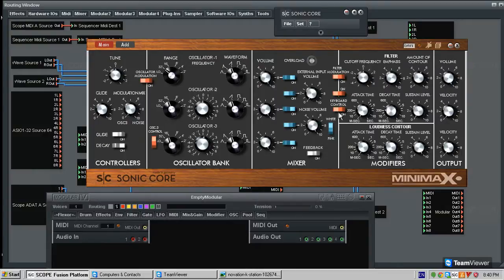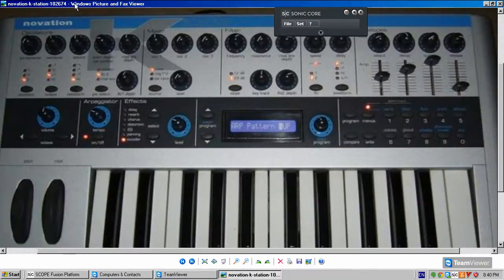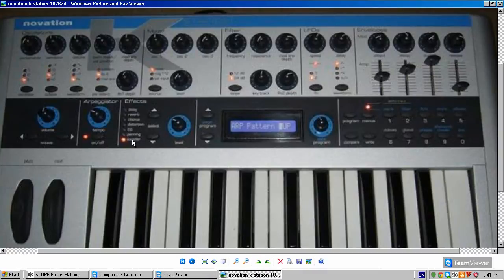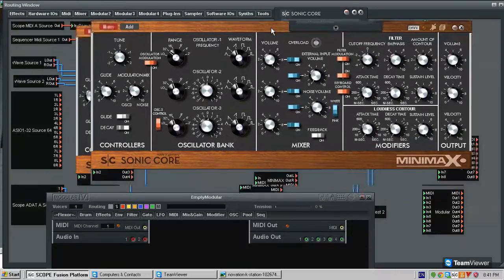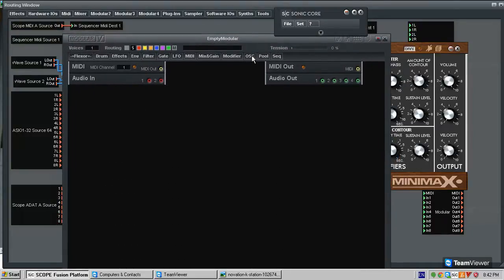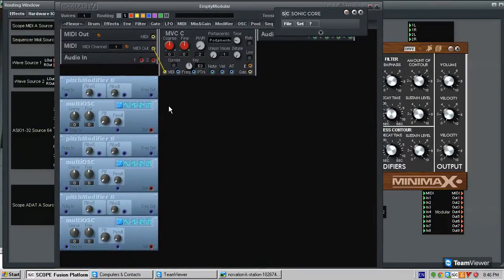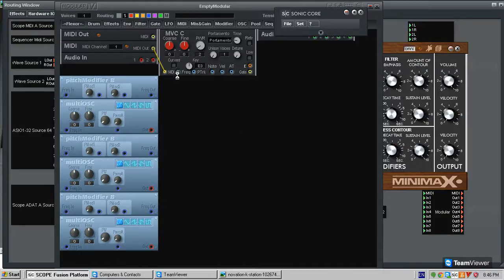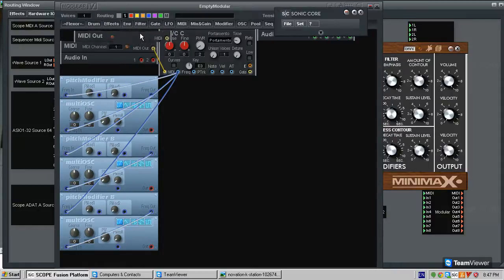Faxi Nadu - Sonic Core Modular Tutorial - Building a Classic 3 Osc Synth with Modular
Part 5 - Building a tweaked classic 3 osc synth with modular using both the Novation K-Station and the Scope Minimax as general guides.